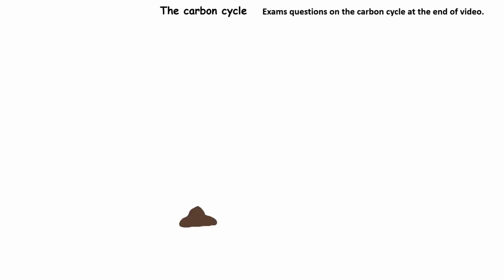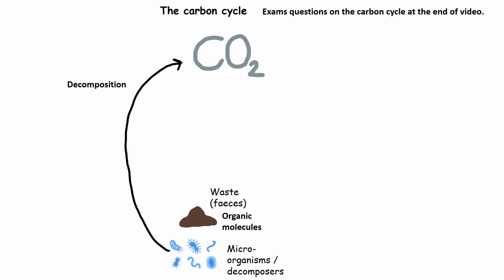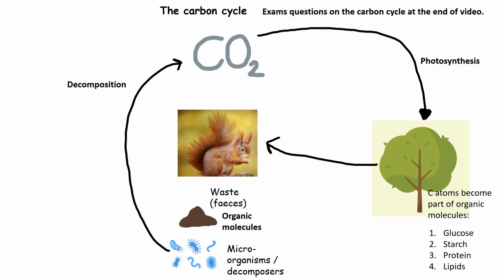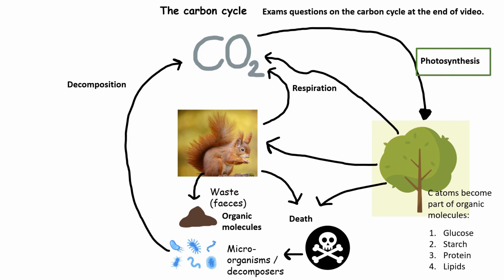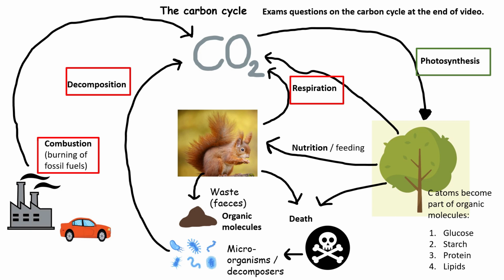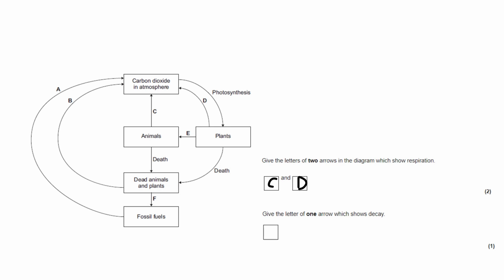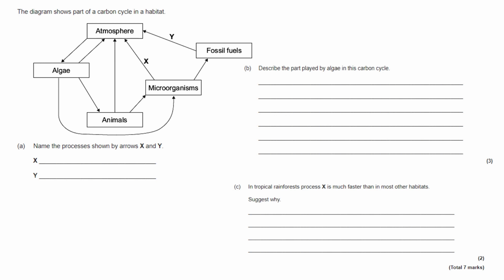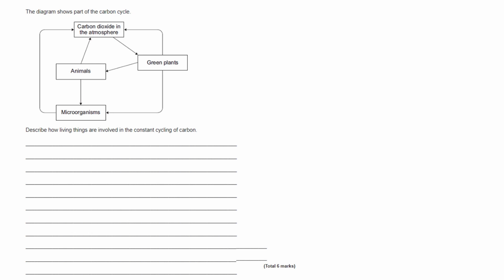The carbon Cycle GCSE Biology IGCSE Biology How do the atoms in POO end up inside you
This video contains the content for
GCSE Biology
IGCSE Biology